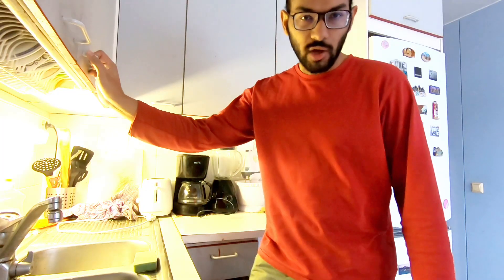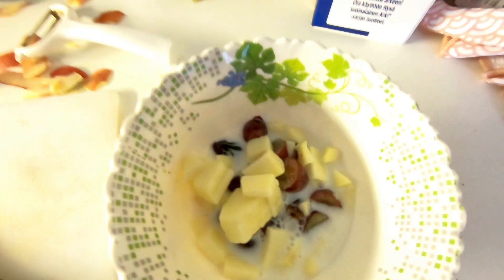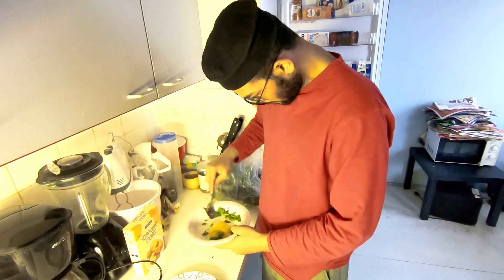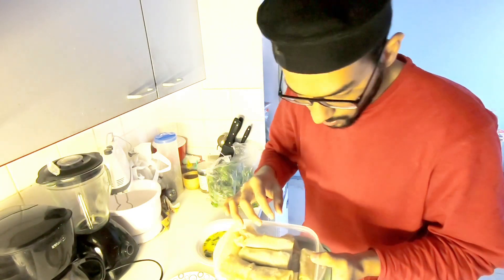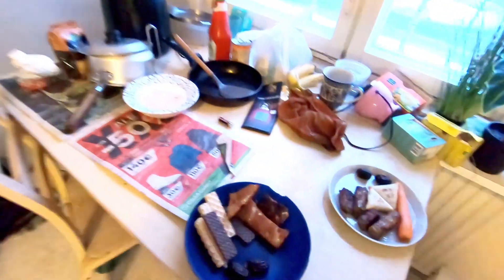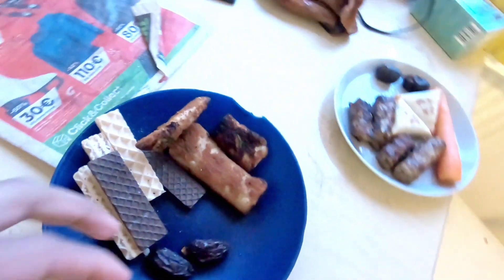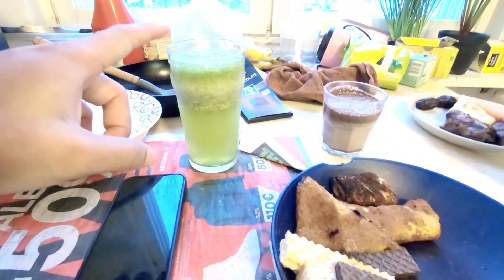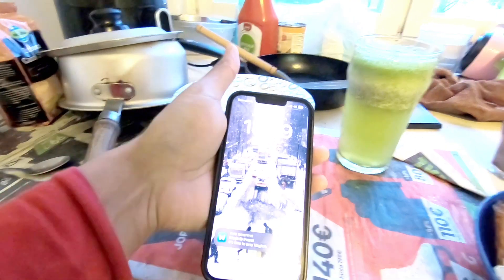Ramadan 2024 Starts in Finland । কিরকম গেলো প্রথম রোজা আমার? Ramadan Vlog ।